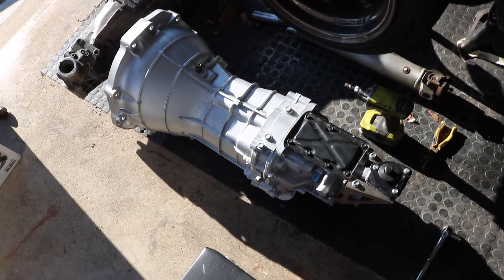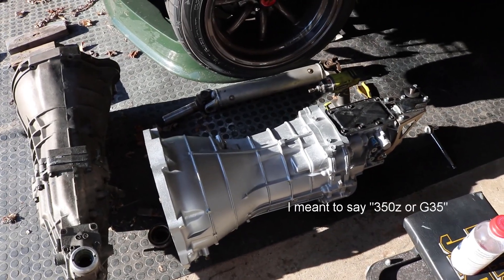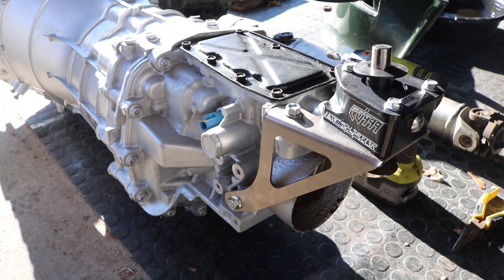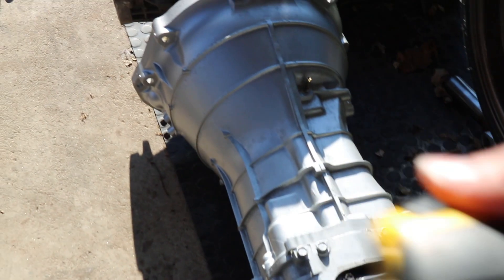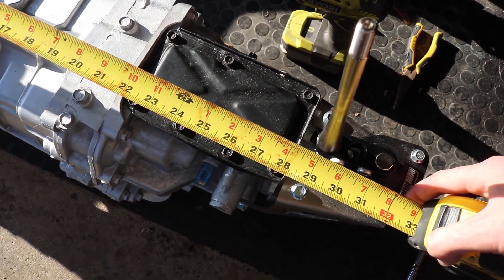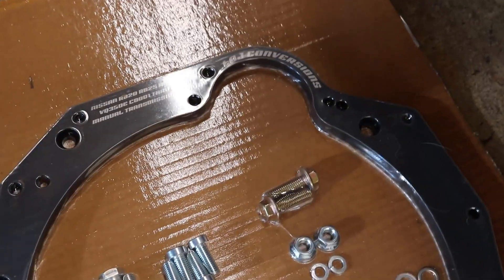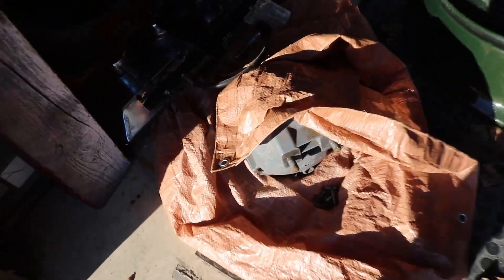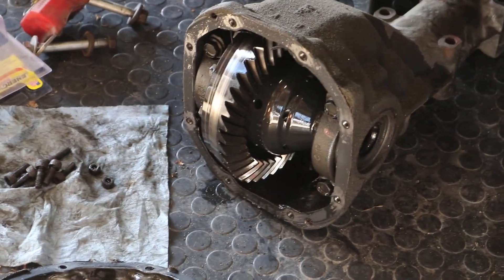RB25 Datsun 280Z CD009 Swap - Technical Details [Part 3]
Part 3 of the CD009 swap saga

Nissan 350z/G35 CD009 transmission

R200 Longnose rear diff (3.54 ratio to pair with CD009)